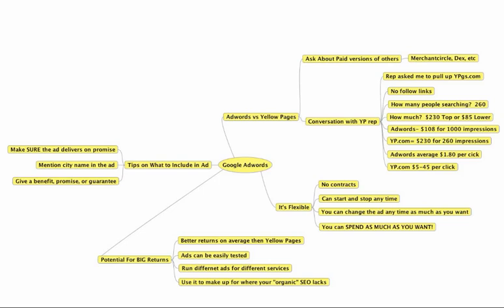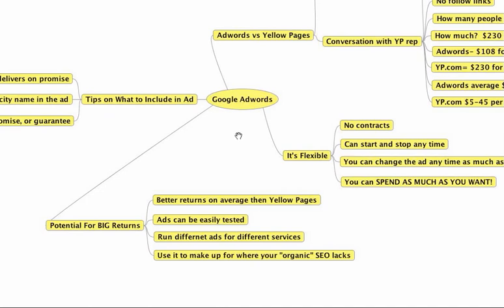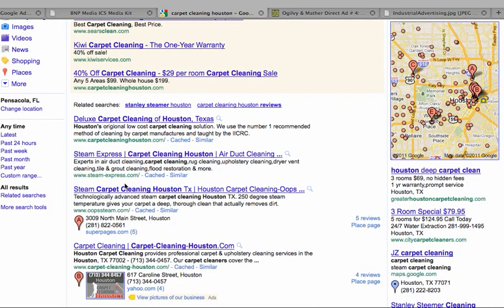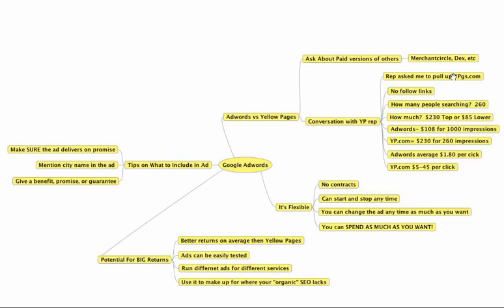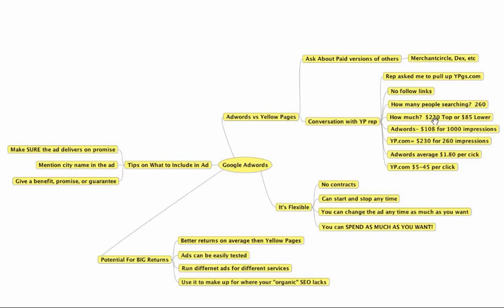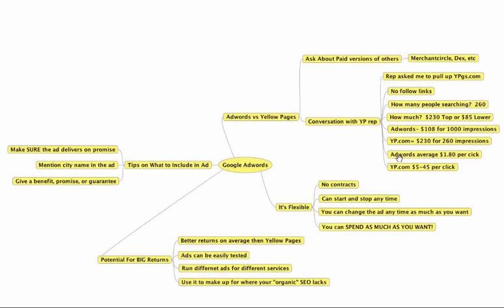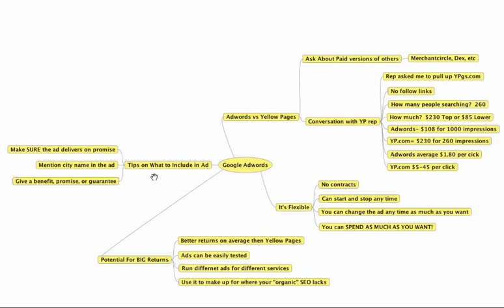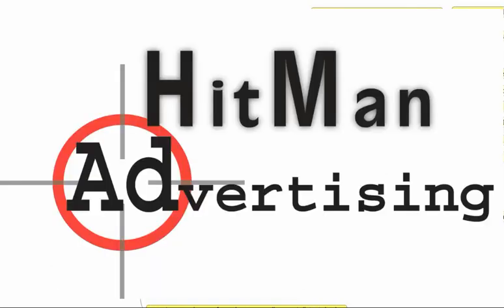Google Adwords For Carpet Cleaning Business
Carpet Cleaning businesses learn the benefits of using Google Adwords